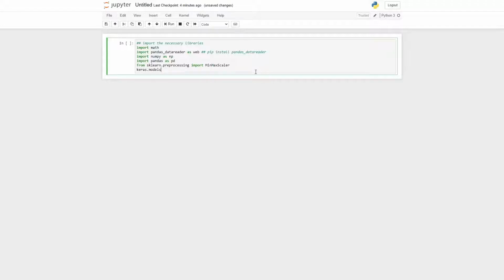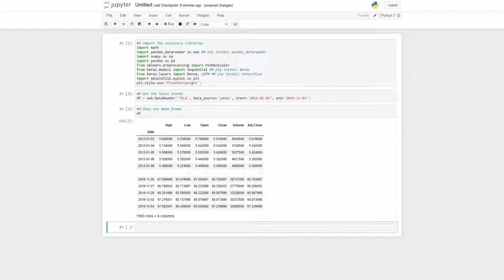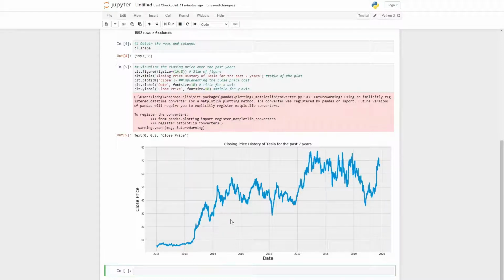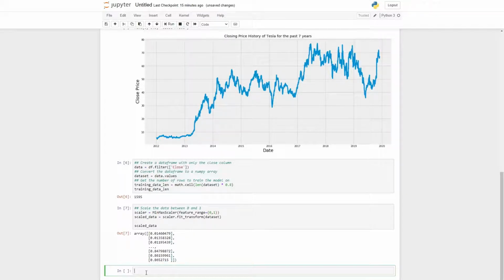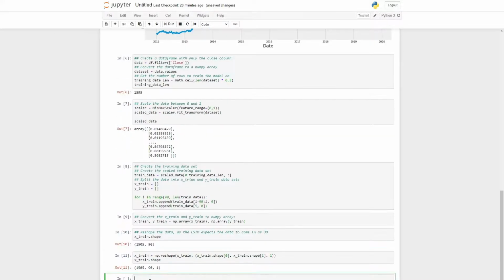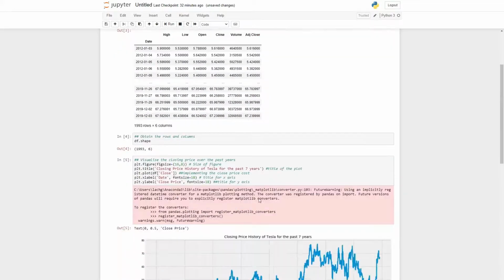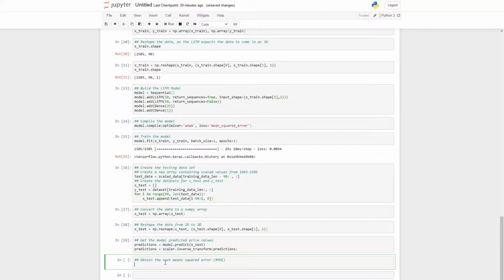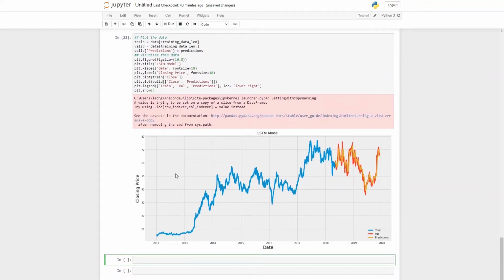How to predict stock prices using machine learning and python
Hi everyone, in this video I will show you how to develop a recurrent neural network, known as the Long Short-Term Memory (LSTM) which is a form of deep reinforcement learning. Where this model will be tested using 90 days of closing price information from the Tesla Corporation, allowing accurate predictions of Tesla's closing price to be performed.

This tutorial is applied using Python programming on the Jupyter IDE as part of the Anaconda platform. Please let me know any questions you have in the comment section below on this video and if you have any other unrelated questions please also post them below for a free tutorial video to be created! Thanks everyone!